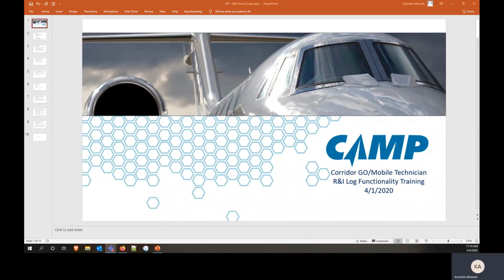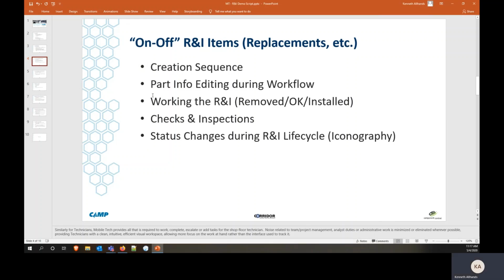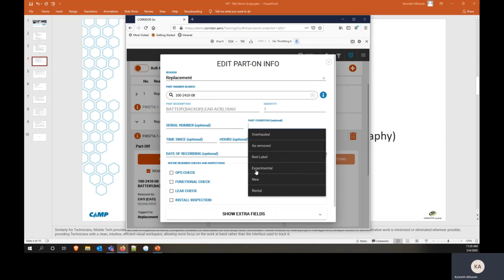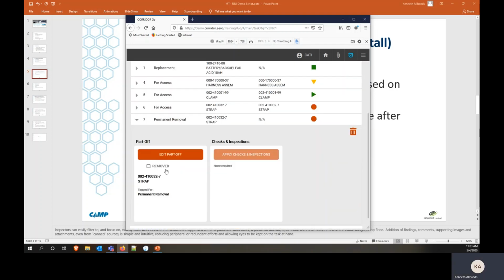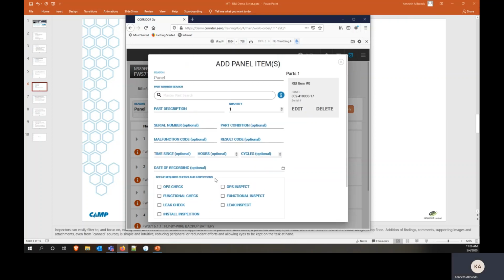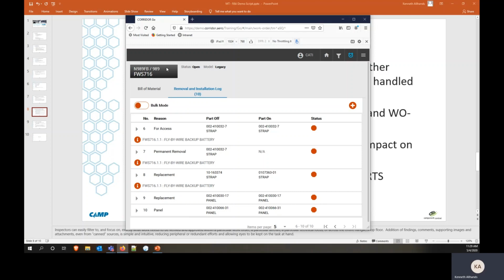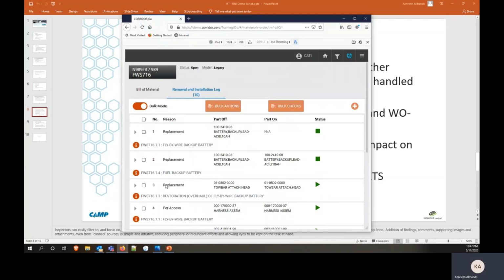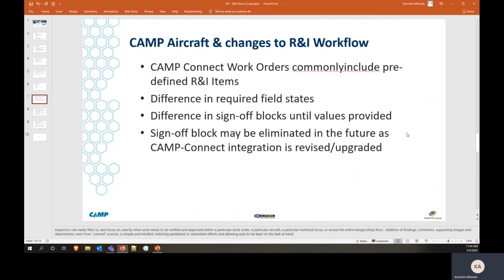CORRIDOR Go Video Series: R&I Training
Learn how to use R&I functionality in CORRIDOR Go.